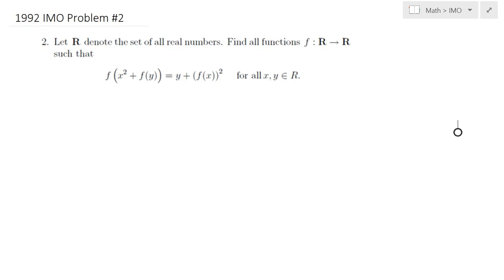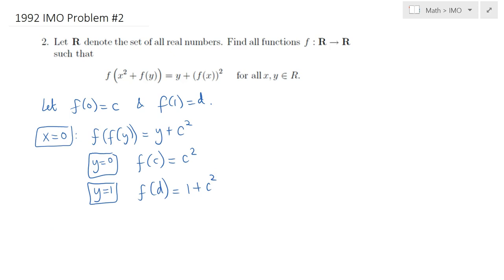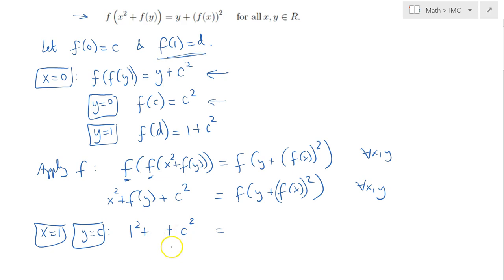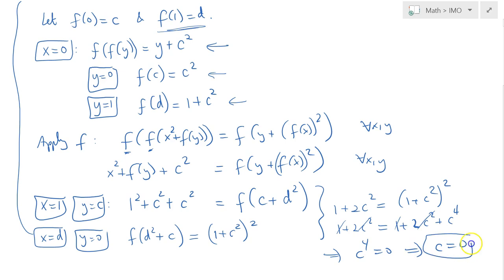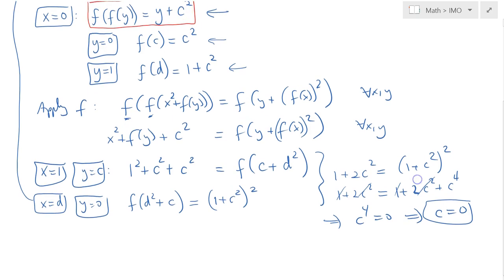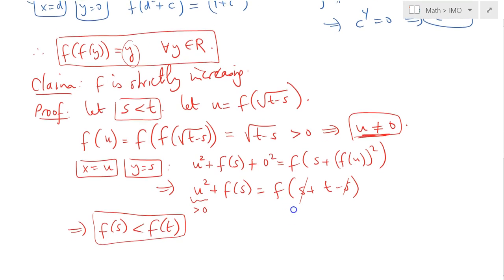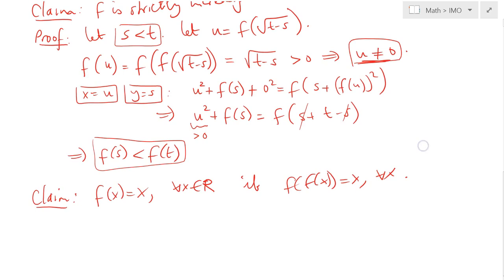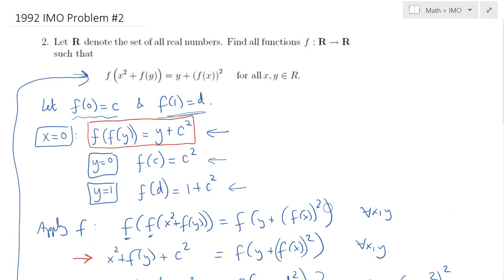1992 IMO Problem #2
Topic: Algebra
Subtopic: Functional Equations